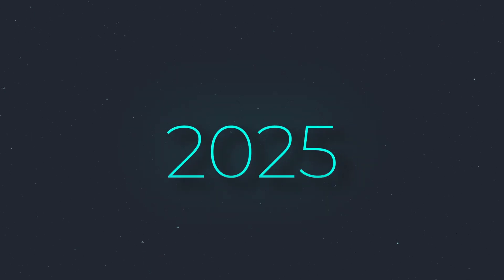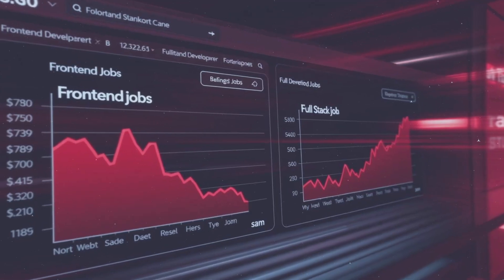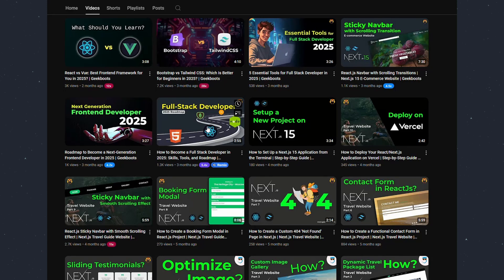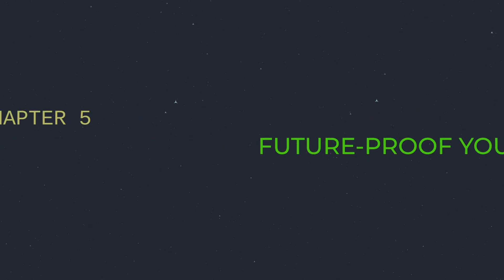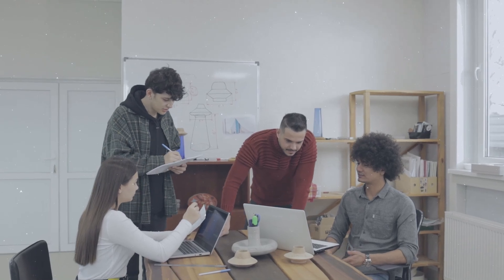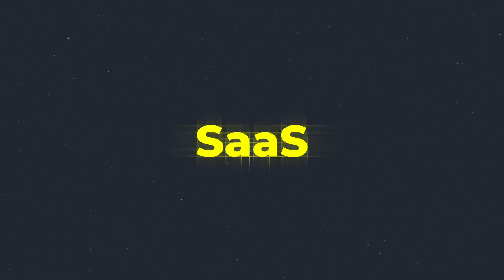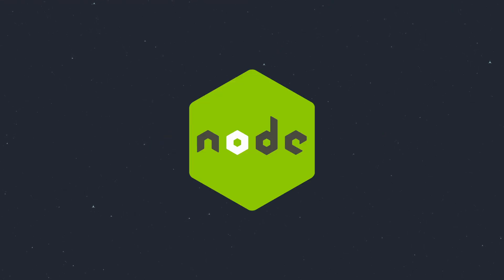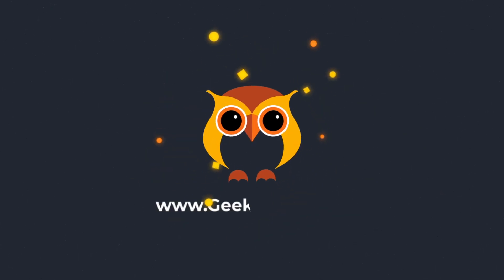Why Frontend Developers MUST Learn Backend Skills | Geekboots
Understand why backend development is Important and why a frontend developer should Learn it?